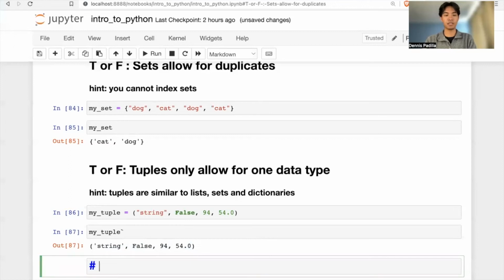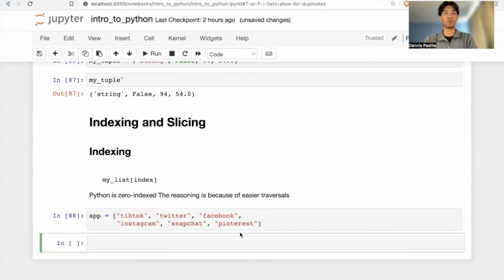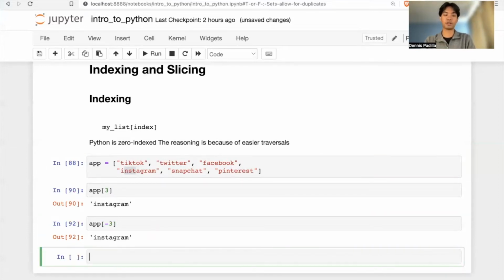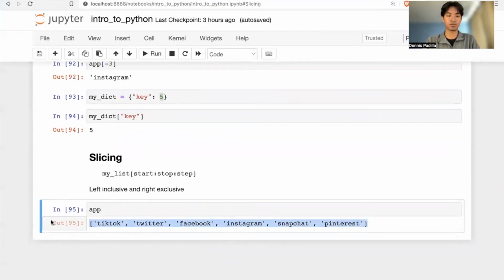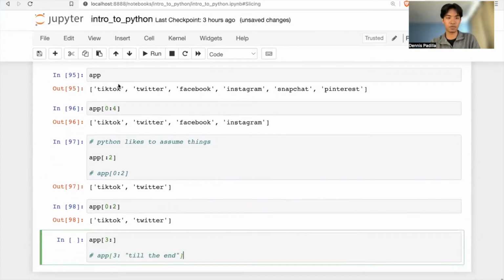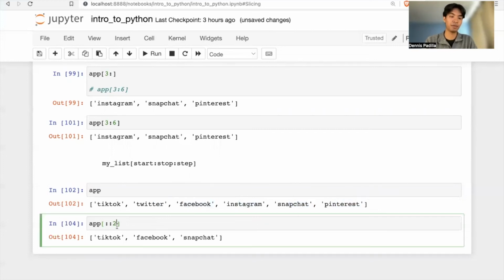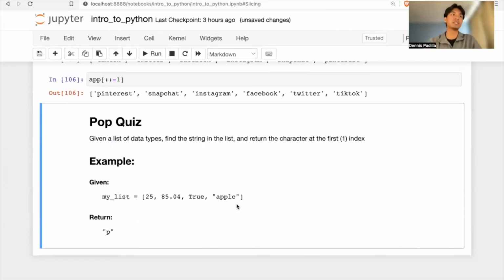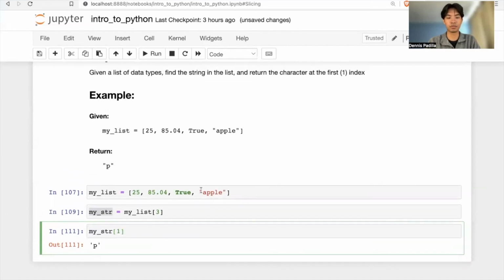Introduction to Python - Part 3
This video covers indexing and slicing in Python.